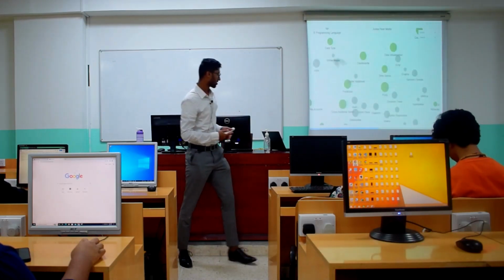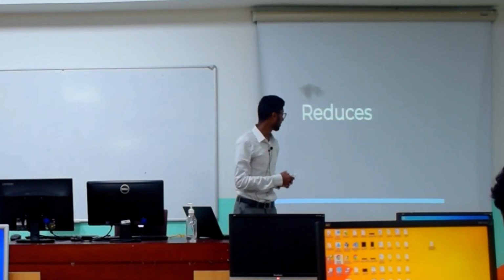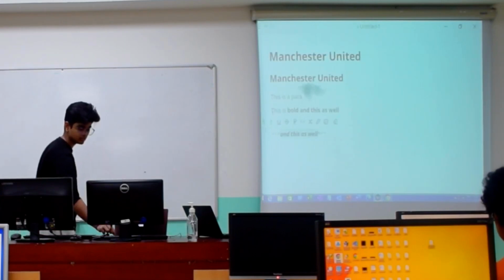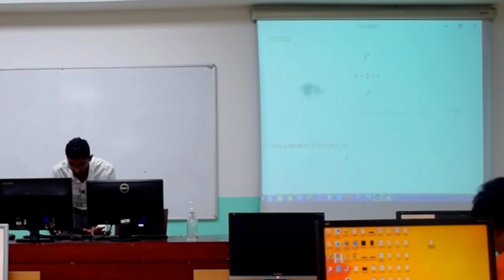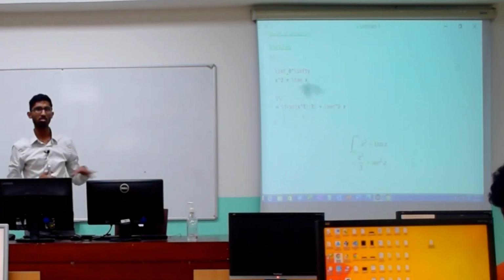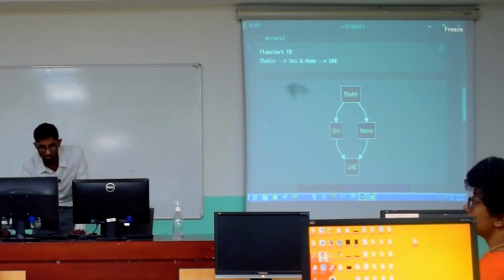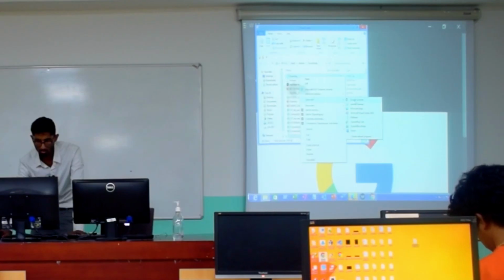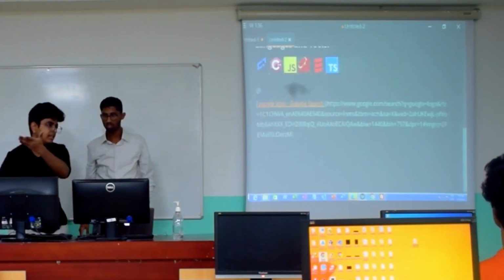GDSC Workshop on Markdown (Help us by commenting timestamps)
Presented to you by Google Developer Student Clubs-BITS Pilani Dubai Campus
My first workshop ever!

Great work by everyone!
Surya
Anmol
Husam
Riddhi
Aryan

Poor Husam got me teasing him for not asking santhosh sir his name ahahhaha 😭😭😂😂😂
and also for the downloading mishap. (my bad lmaooo)